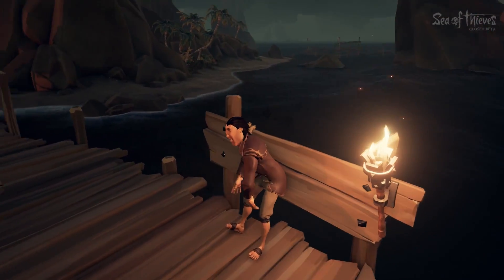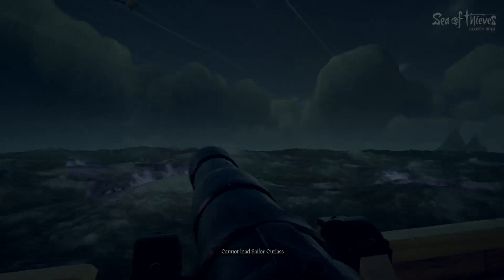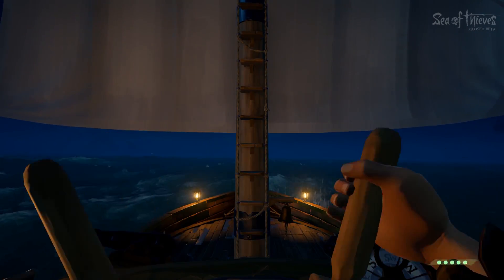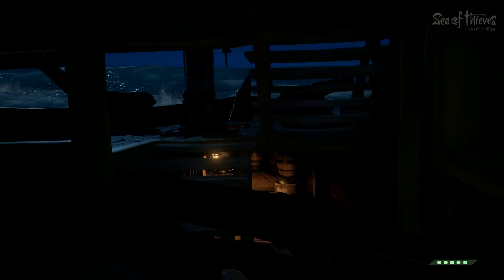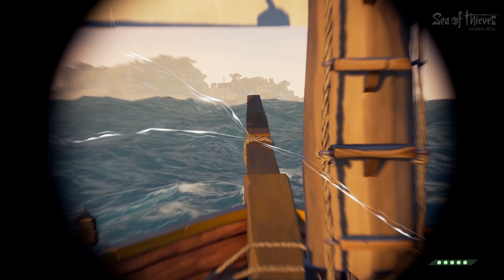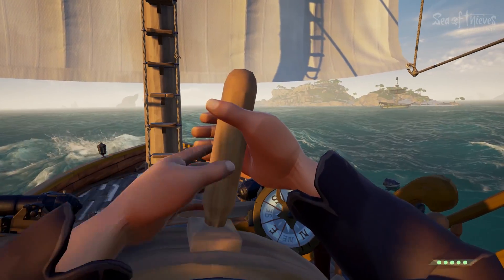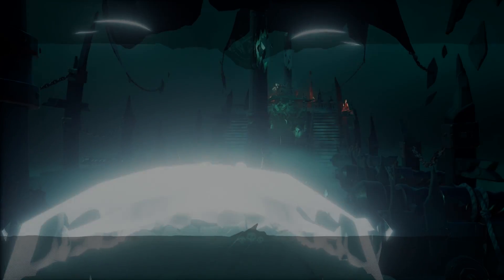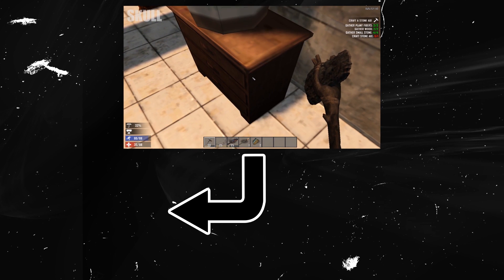PRETTY WATER - Sea of Thieves First Gameplay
This game could be something special. Let's hope Microsoft figures out the PC interface though. Sheesh.

Powered by Xidax.

Soundtracks by